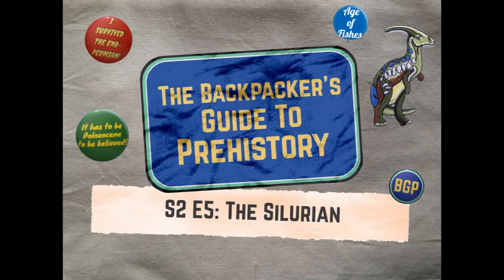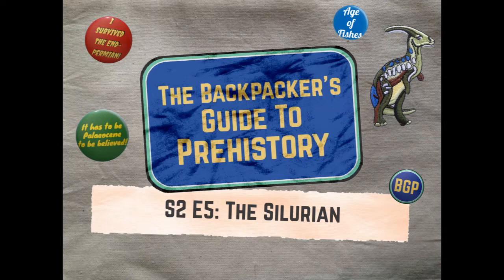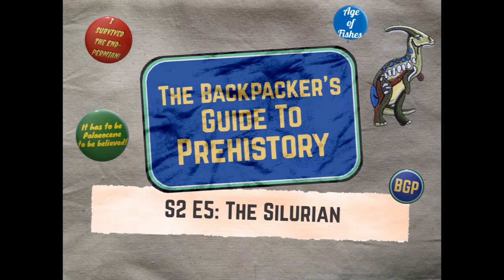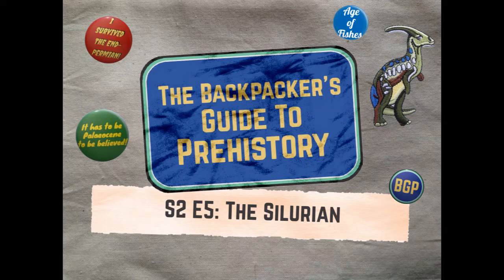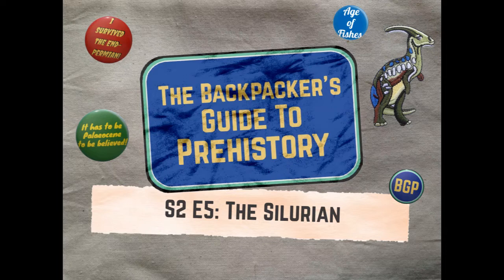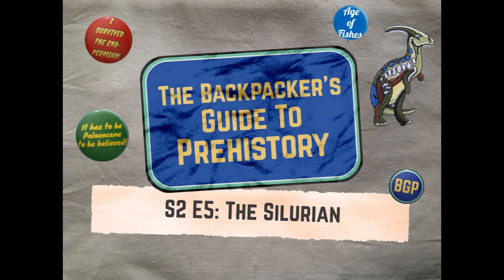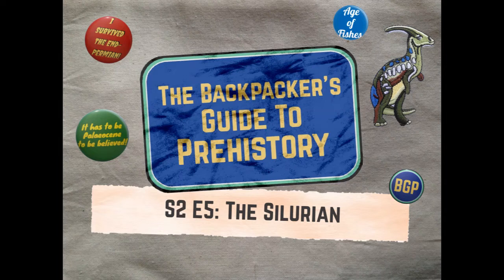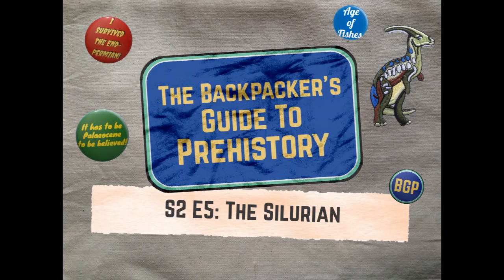The Backpacker's Guide To Prehistory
Love warm, sandy beaches? Tropical azure seas? Metre-long sea scorpions? Then the Silurian is the backpacking destination for you! Join host David Mountain as he scuba dives through the Silurian period, the hidden gem of the Palaeozoic. Lasting from 444 to 419 million years again, this stretch of time sees the emergence of jawed fish, terrestrial arthropods, vascular plants and much, much more.

Providing the expert advice are Dr James Lamsdell, a palaeobiologist at West Virginia University and Dr Sandy Hetherington, a palaeobotanist at the University of Edinburgh If you want to find out more about the Silurian, be sure to check out their research!

Follow the podcast on Twitter @prehistoryguide. Find out more at prehistoryguide.co.uk.